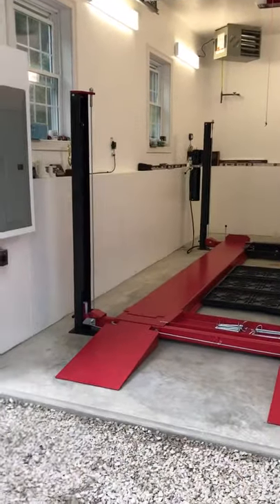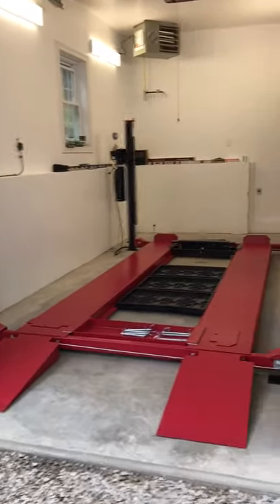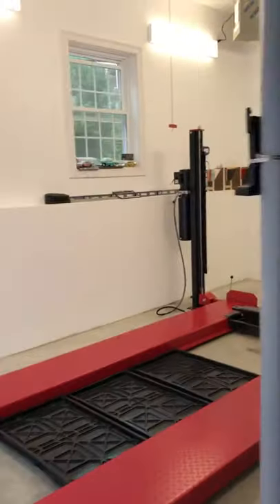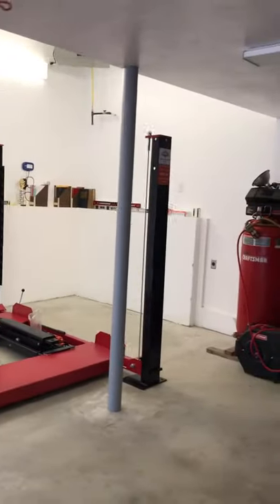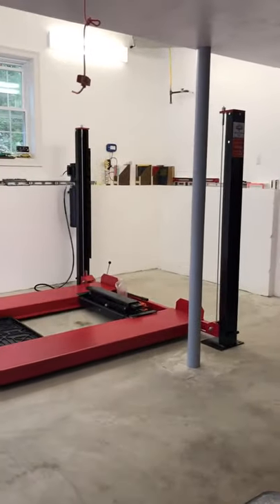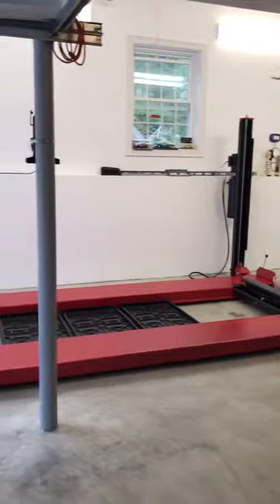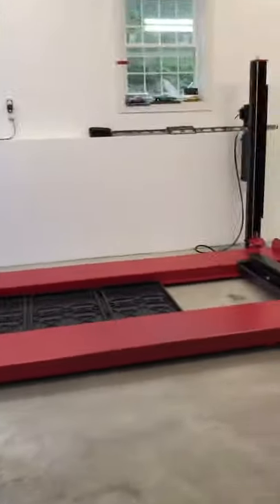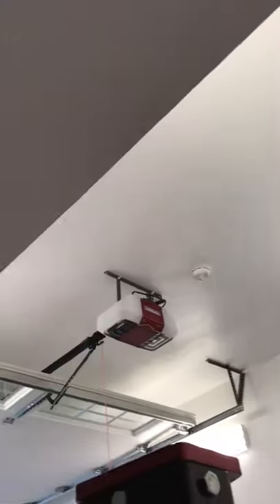UNIVERSALIFT 8000 FP - PORTABLE 4 POST CAR LIFT Installed on 9-14-2018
Coverage Area:
Eastern New York
Northern New Jersey
Connecticut
Rhode Island
Massachusetts
Vermont
New Hampshire
Maine

Universalift 8000 FP Four Post, Free Standing, Service and Storage Lift for Home or Light Commercial Use in a Body shop or Restoration Shop. This product is free standing and will perform on just about any level, hard surface.

The U8FP is powered by a self-contained, 110v Electro-Hydraulic Power Unit. The power unit pressurizes a single 3" Diameter hydraulic cylinder that extends outward in the low position, and draws inward as the hydraulic cylinder is pressurized with fluid, creating tension on the cables that are laced around steel pulleys, and bolted to the top cap at the top of each post.